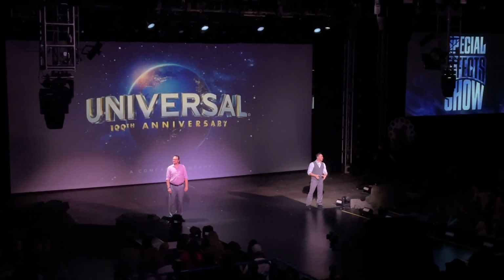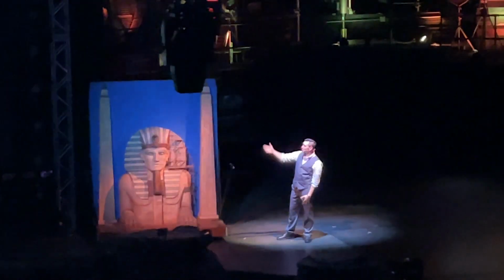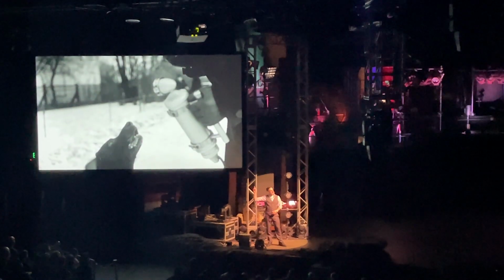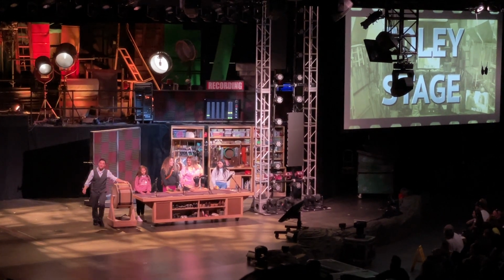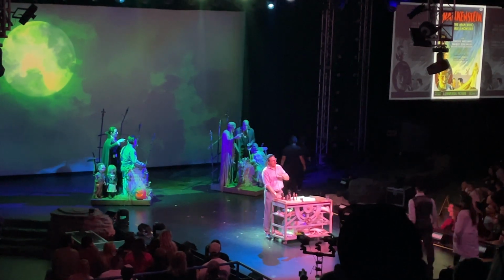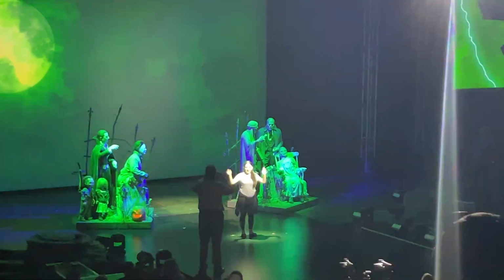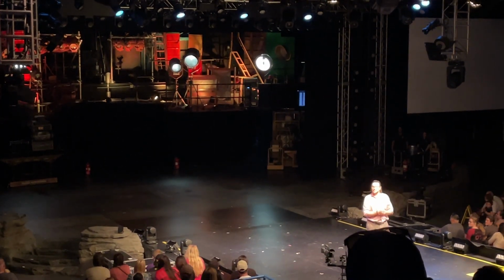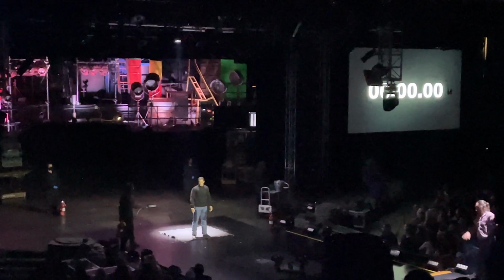Special Effects Show at Universal Studios Hollywood!! Full show! October 2022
We are Johnny and Dani, and we love sharing our awesome adventures with you! ❤️

Here are some favorite essentials for trips to the parks!!
—- USB Phone charging bank

—- Lip Balm

—- Hand sanitizer